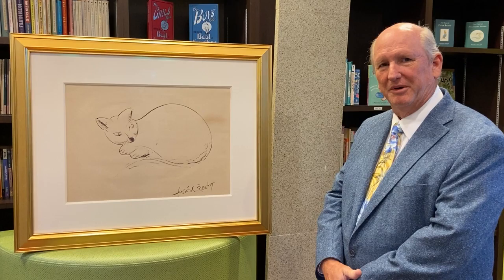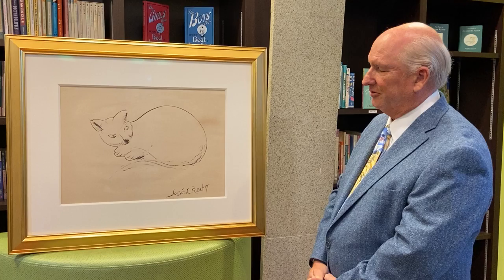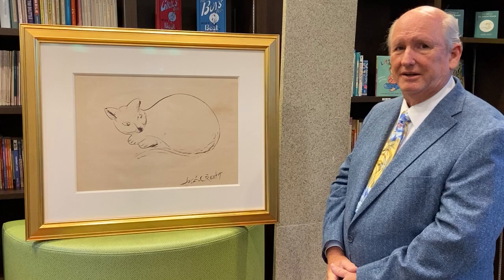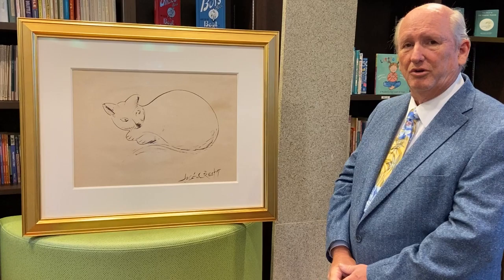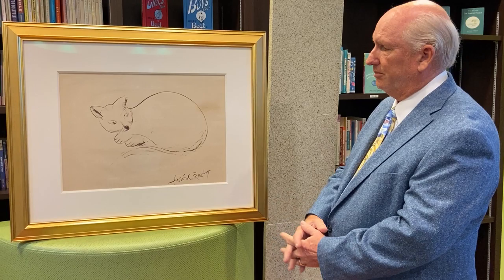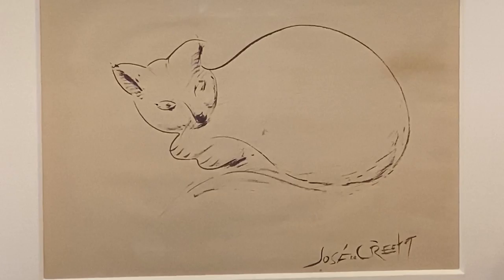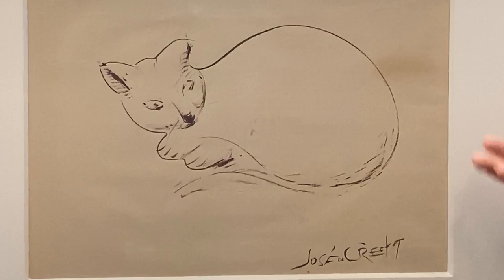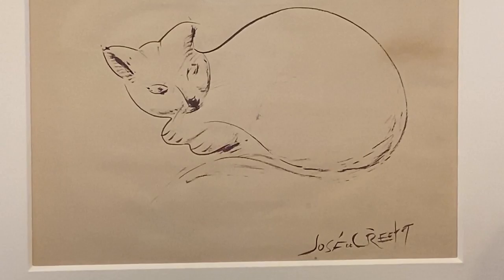Art at C'MON - Jose de Creeft 2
A series of short videos discussing the fine art collection of the Children's Museum of Naples.

"The Cat" by Jose de Creeft (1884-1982), ink on paper, 16"x22",  1962, Gift of Mrs. Jose de Creeft (Lorrie Goulet), courtesy of the Harmon-Meek Gallery

Jose de Creeft was a Spanish-born American artist, sculptor, and teacher known for modern sculpture in stone, metal, and wood, particularly figural works of women.   His 16 ft bronze Alice in Wonderland sculpture climbing sculpture in Central Park is well known to both adults and children in New York City. He was an early adopter, and prominent exponent of the direct carving approach to sculpture. He also developed the technique of lead chasing, where after casting the large, rough forms, he hammered, carved and incised the lead with typical chasing tools used in foundries for finishing work.  He was among the first to create modern sculpture from found objects. He taught at Black Mountain College, the Art Students League of New York, and the New School for Social Research. The Whitney Museum held the first major retrospective of de Creeft's work in May 1960, organized by the American Federation of Arts. The exhibition traveled for the next two years to thirteen museums throughout the United States. His works are in the Whitney Museum, the Metropolitan Museum of Art, the Museum of Modern Art, the Smithsonian American Art Museum, and many other public and private collections.